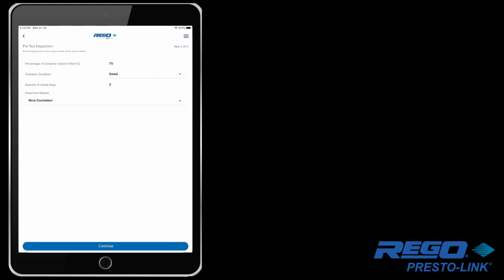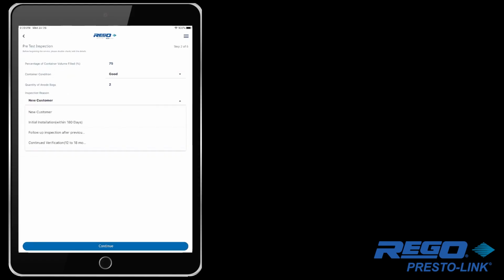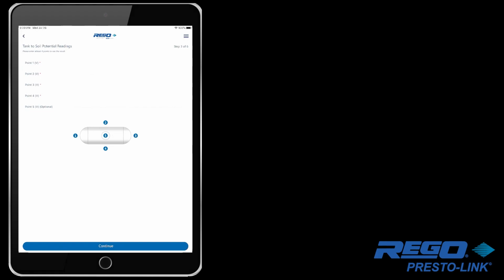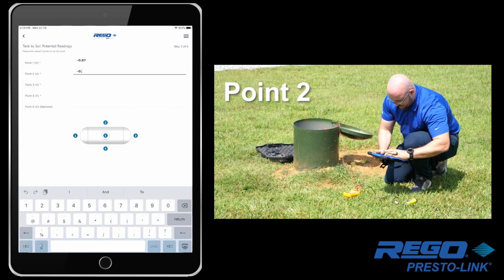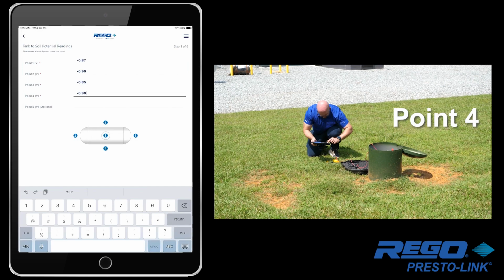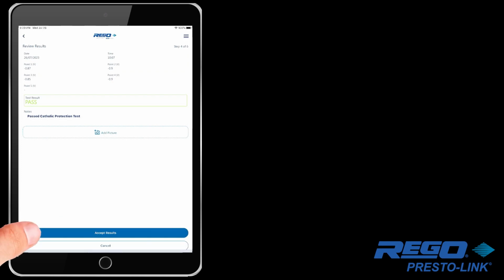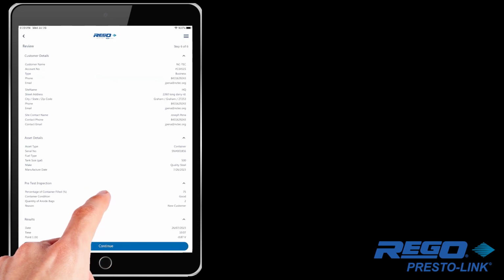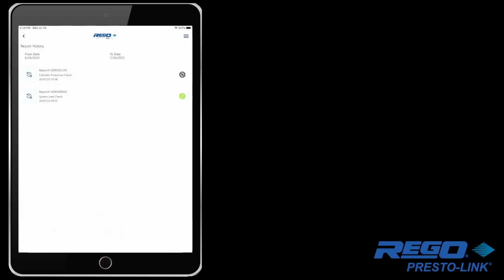RegO App Cathodic Test